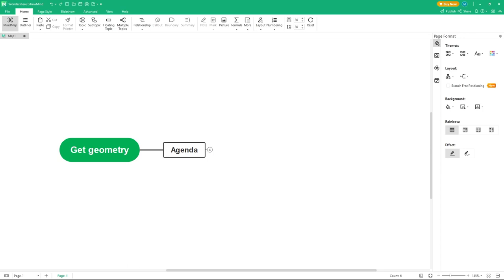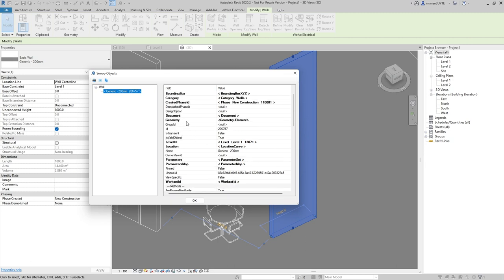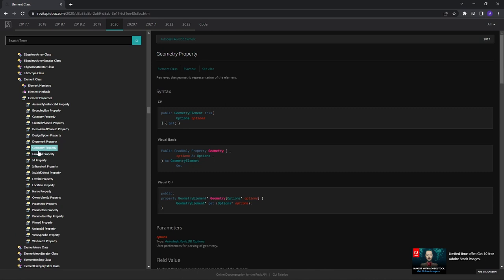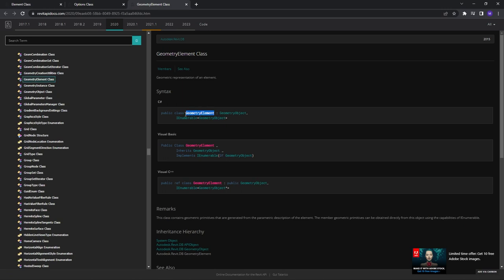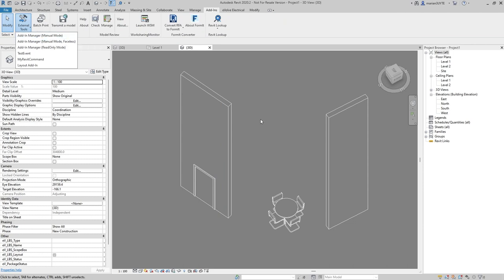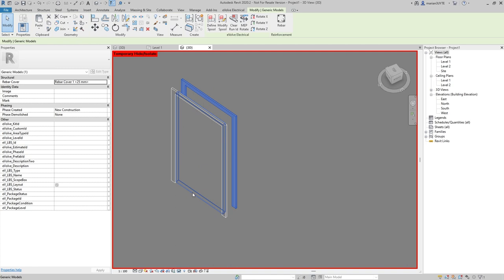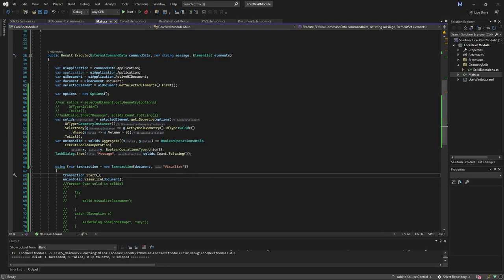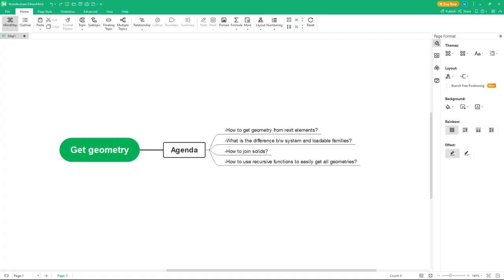Revit API Course - Lesson 9 | Get geometry from Revit elements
We will cover how to get geometry from Revit elements, analyze geometry with RevitLookUp, what is a nonvisible geometry, understand the difference between symbol and instance geometry, join geometries, retrieve nested elements from families, and more!
Timecodes:
0:00 - Intro
0:34 - What we will cover
1:05 - What property gives access to element geometry
1:38 - Use RevitLookUp to analyze geometry for element
2:38 - What is a GeometryElement
6:20 - Understand geometry hierarchy
8:45 - Add new extension methods for getting selected elements
14:35 - What is nonvisible geometry
16:35 - Use LINQ over loops
20:22 - Create a method for visualizing solid in Revit
24:50 - Analyze geometry for family instances
25:20 - Understand GeometryInstance
27:20 - Get geometry from family instance
32:52 - BooleanOperationUtils class in Revit API
35:30 - How to union/join solids using Aggregate
44:30 - How to get nested elements geometry using Revit API
47:50 - What is a symbol geometry?
50:45 - Thank you for watching!
I hope you enjoy the session and learn something new!